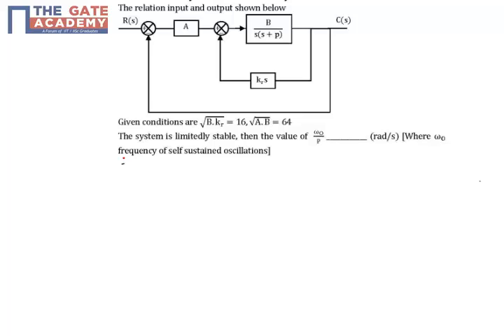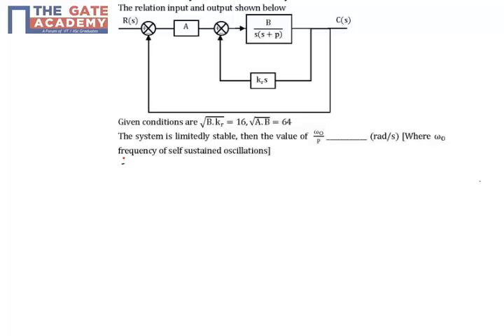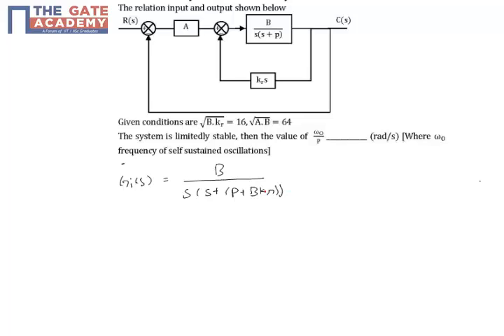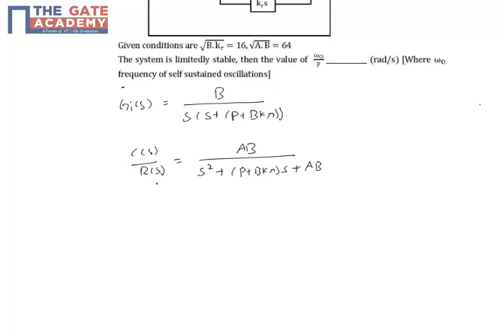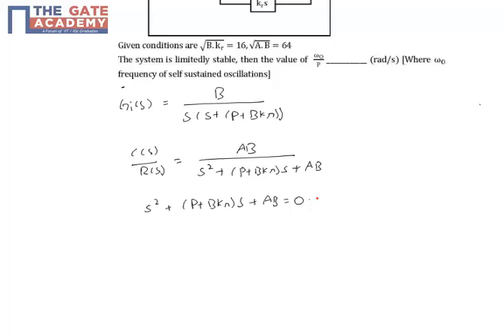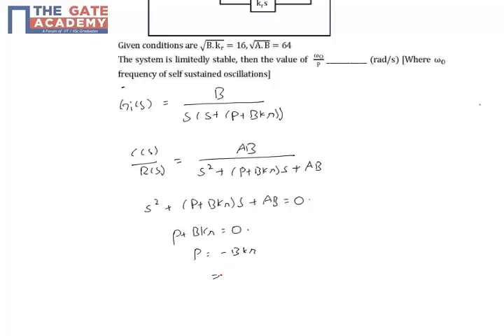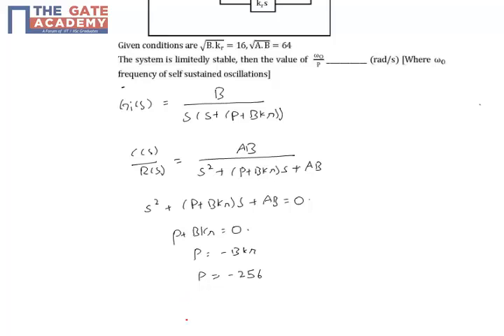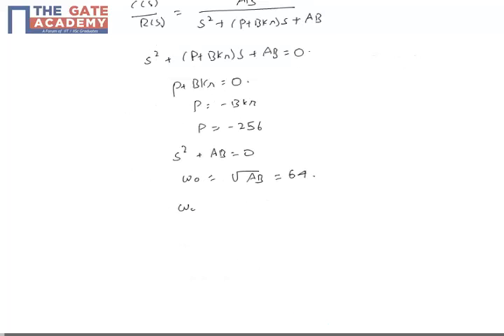GATE 15 EE TS 4 Q No 41